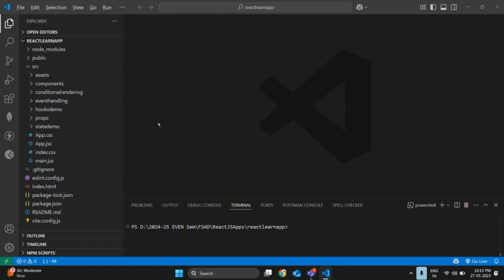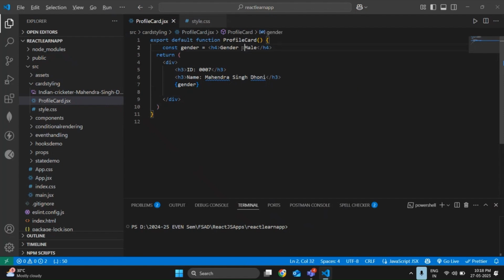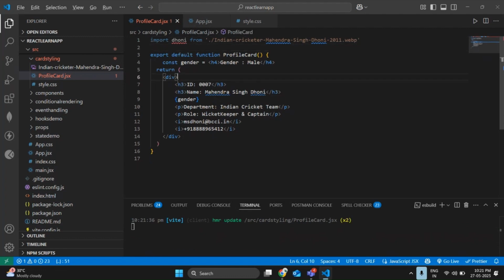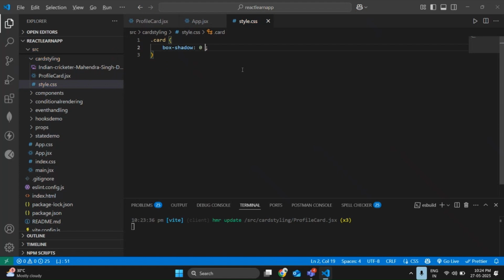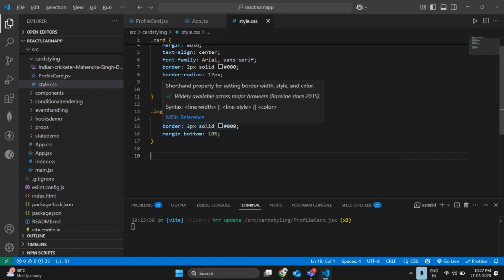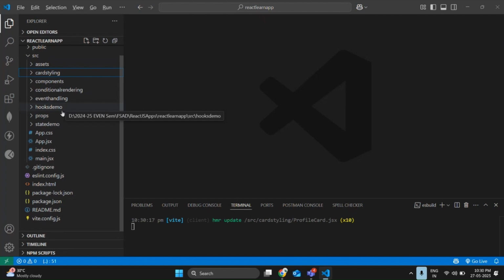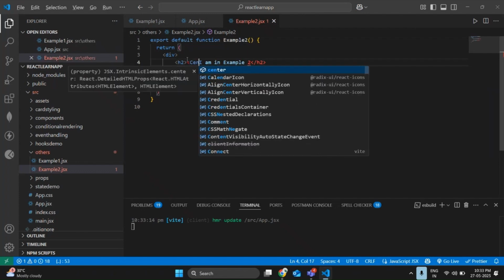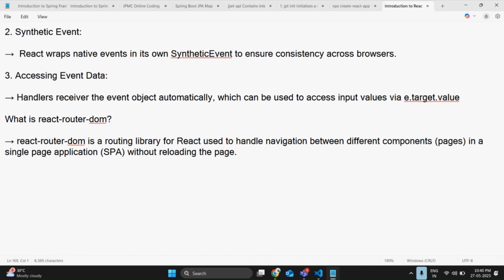#10 How to Upload Image in React JS | Beginner-Friendly Tutorial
Welcome to Part 10 of our React JS series!

In this video, you'll learn:

i) How to upload an image using React JS
ii) How to work with static/hardcoded data
iii) How to handle file inputs in React
iv) How to preview the selected image before uploading

This tutorial is perfect for beginners and sets the stage for more advanced features like backend integration and dynamic forms.